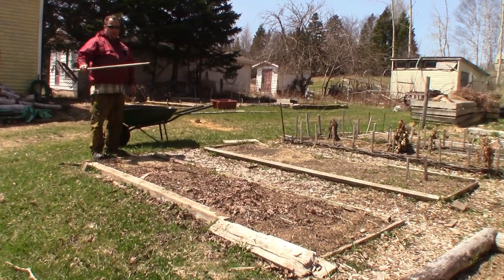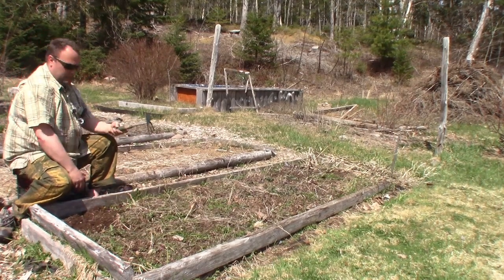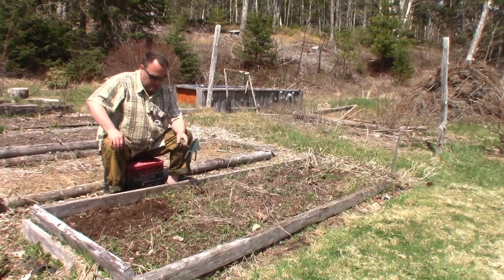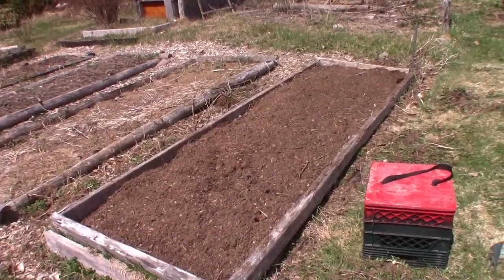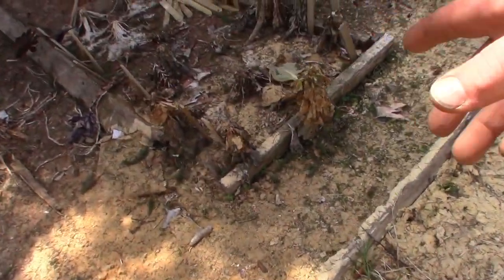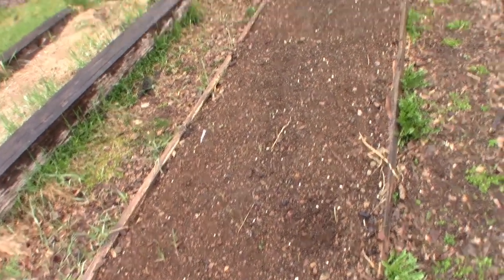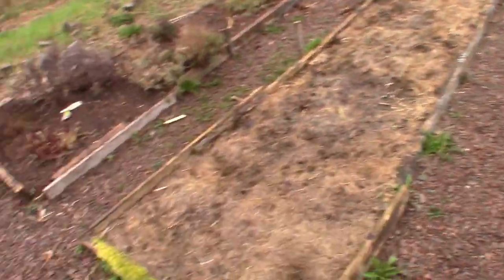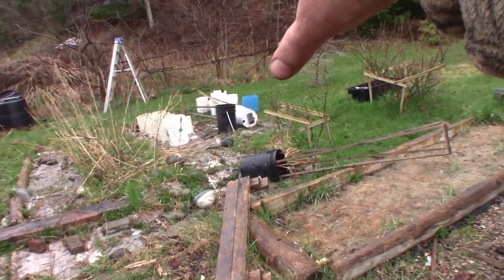Get ready to plant!!!!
The weather has changed and the opportunity has come to make the vegi patch ready for planting!